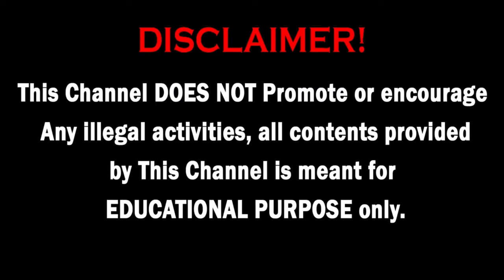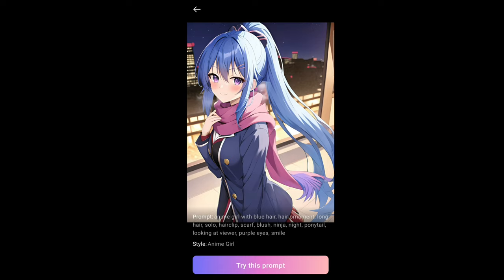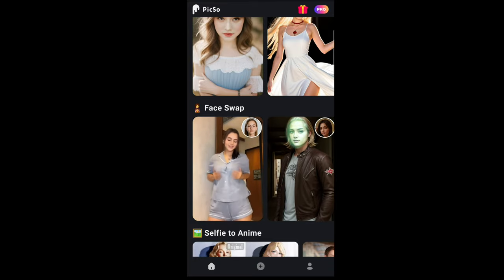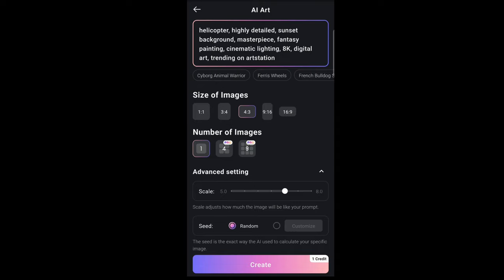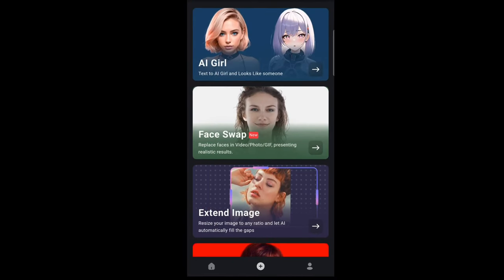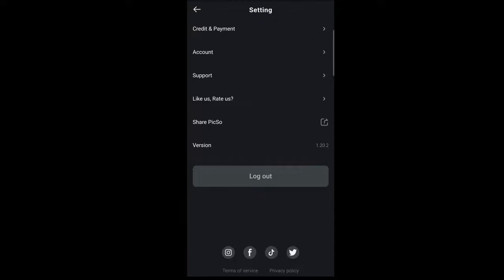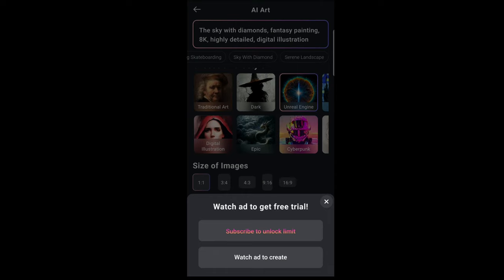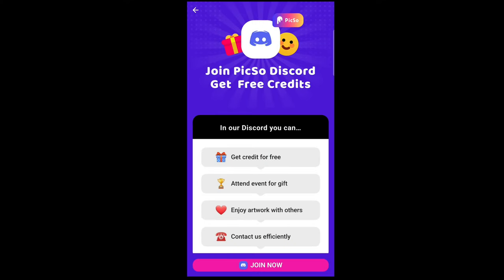PicSo Ai App ( FULL TUTORIAL )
n this video, we're going to explore the features of PicSo Ai Application

Create anime girl and AI human from any text prompt input
Transform your pictures and videos into cartoons.
Animate your favorite movie clips and your own videos
Simple and easy to use Art AI apps UI/UX
AI Supported text to art maker and painting creator for digital creators
Improve efficiency of your drawing, painting or hand painting creations
Create art using AI to use as desktop wallpapers
Art painting creator based on fantasy and dystopia sci-fi scenes
Generate AI picture and drawings in different artistic styles
AI painting creator for artists and design enthusiasts

Background Music